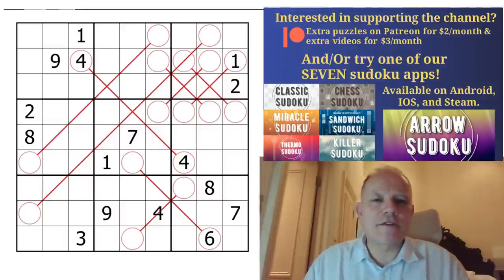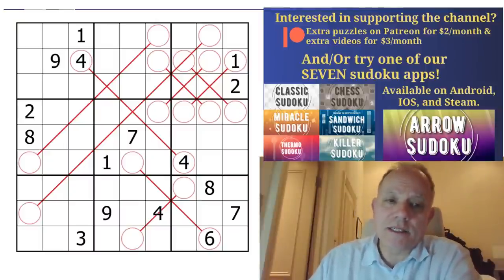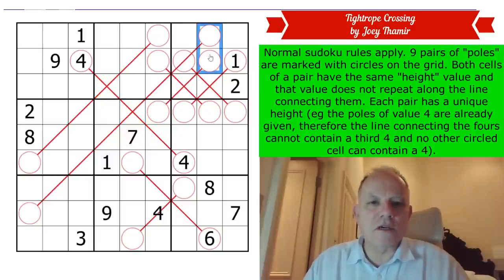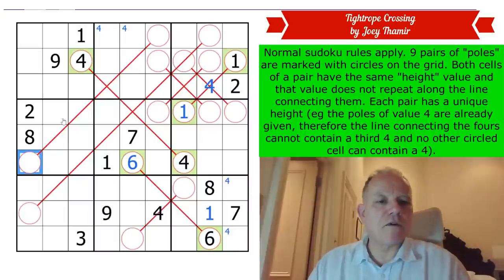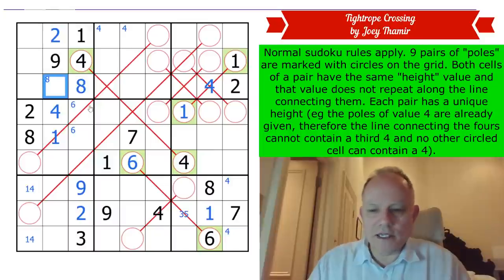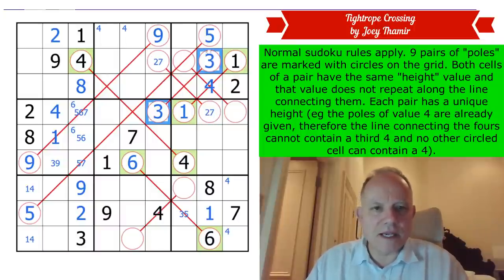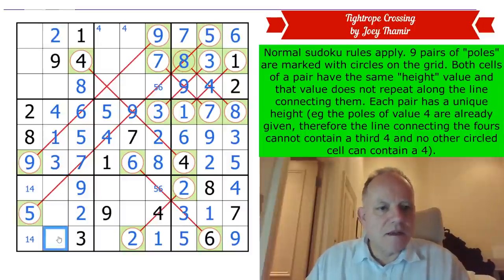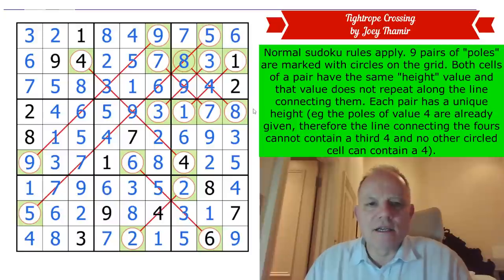Genuinely Approachable Tightropes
This is where you can try Tightrope Crossing by Joey Thamir
Normal sudoku rules apply. 9 pairs of "Poles" are marked with circles on the grid. Both cells of a pair have the same "height" value and that value does not repeat along the line connecting them. Each pair has a unique height (eg the Poles of value 4 are already given, therefore the line connecting the fours cannot contain a third 4 and no other circled cell can contain a 4).

▶Music◀
▶SOFTWARE◀
▶Logo Design◀
Melvyn Mainini

Joel Blundell
▶ABOUT US◀